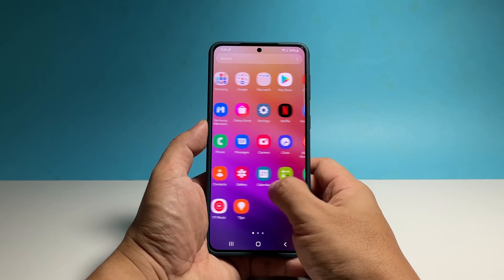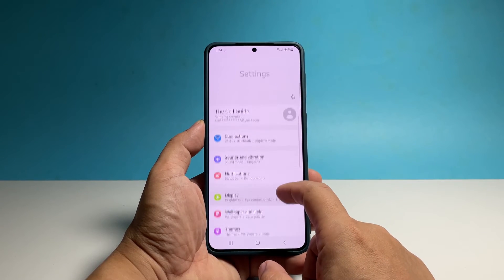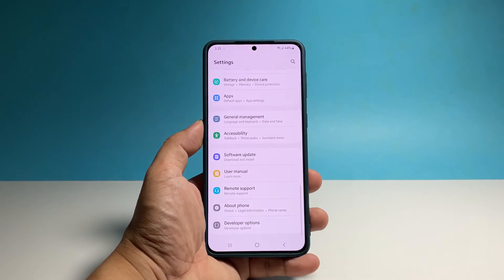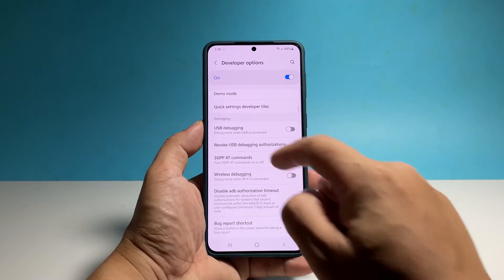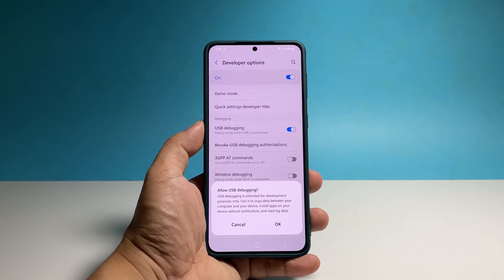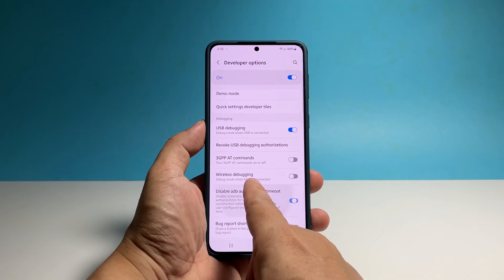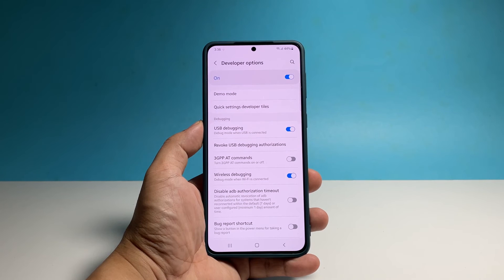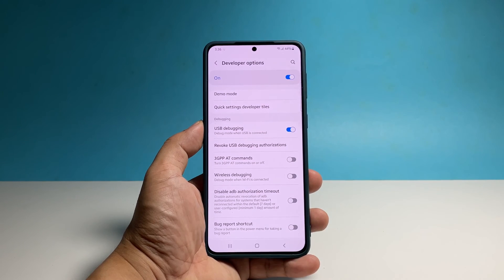How To Enable USB Debugging On Samsung Galaxy A73 5G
In this video, we will show you how to enable the USB and wireless Debugging features on Samsung Galaxy A73 5G, which is necessary if you're into app development or simply want to have your computer gain access to your phone.